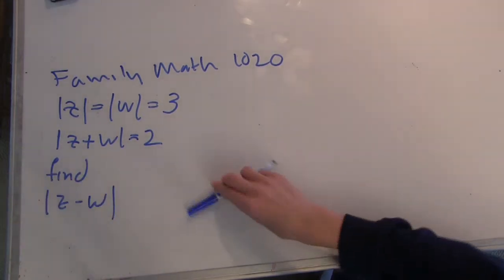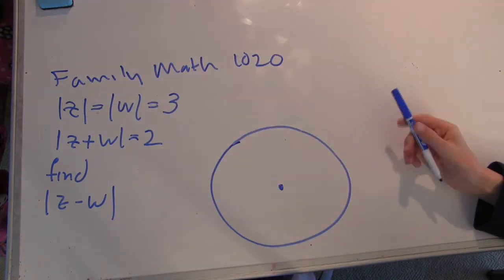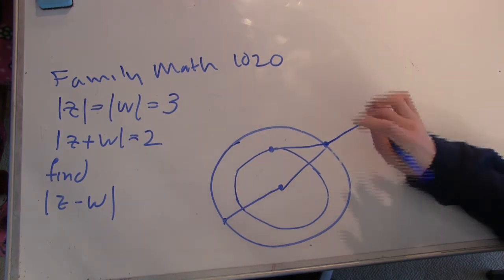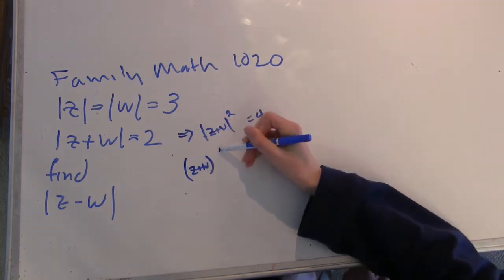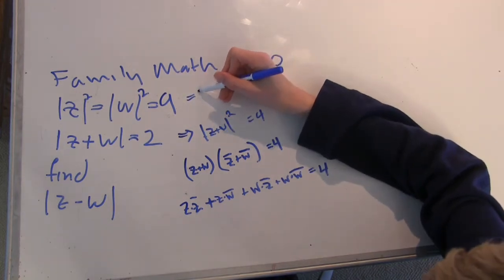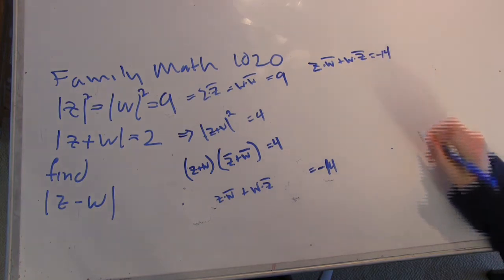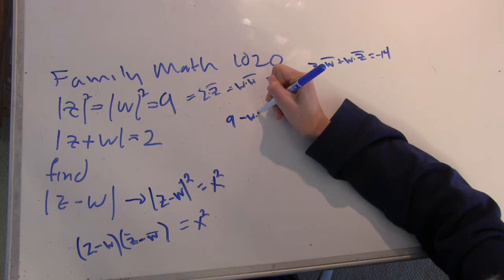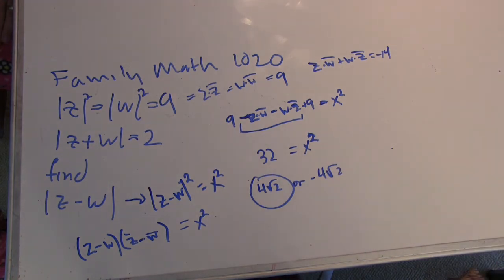FamilyMath1020b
2/2 looking at two interesting homework problems my younger son had this week.